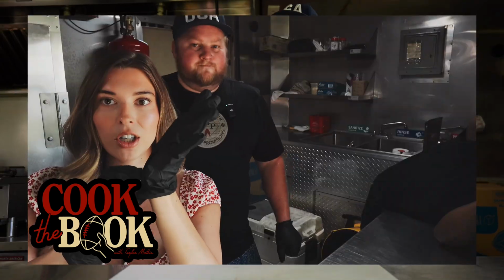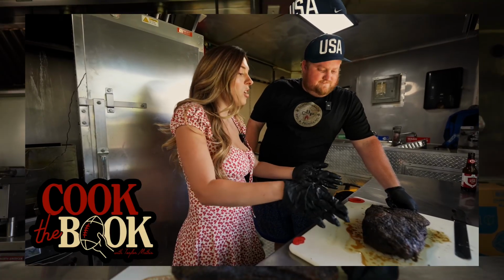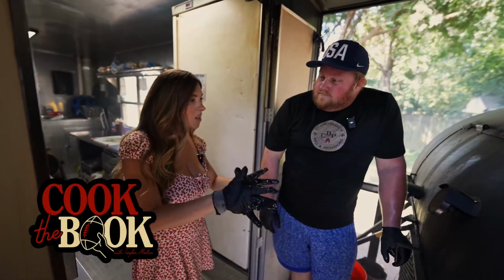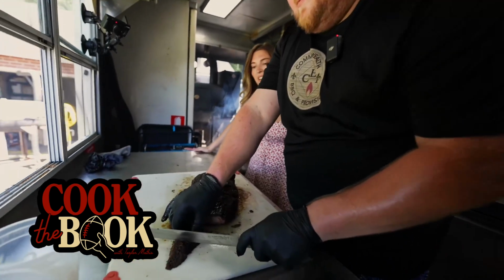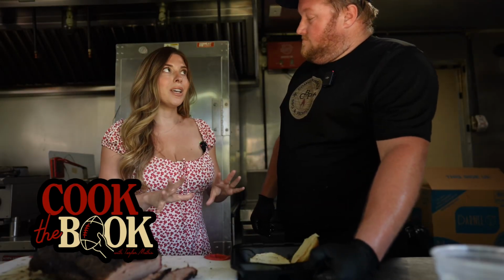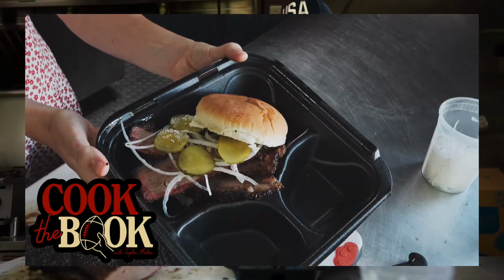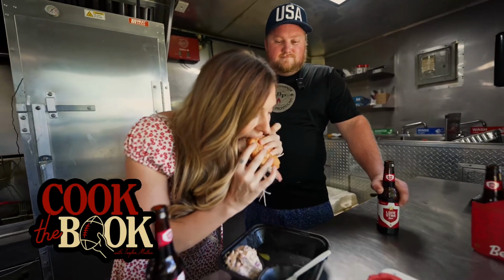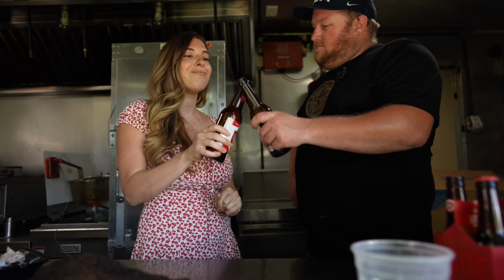Buccaneers vs Texans Parlay + Texas Brisket Sandwich / Cook the Book MNF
It is Week 2 of the NFL and we have a Monday Night football game between the Tampa Bay Buccaneers and the Houston Texans! This week while I’m cooking up my same game parlay we will also be cooking up a Texas Brisket Sandwich with Kyle Proctor, the owner of Commonwealth BBQ & Provisions! He is going to show you exactly what you need to do to smoke the perfect brisket and hopefully I can help you win some money along the way! Let’s learn from the pit master!

Texas Brisket Sandwich
Smoked Brisket
Pickles
White raw onion
White bun

Same Game Parlay Tampa vs Houston
Bucs +3.5
Nico Collins 50+ Receiving Yards
Mike Evans Anytime TD
+366

All odds and lines are subject to change

0:00-1:18 Intro
1:19-3:23 Learning smoking
3:23 First leg of parlay
7:39 second leg of parlay
9:46 third leg of parlay